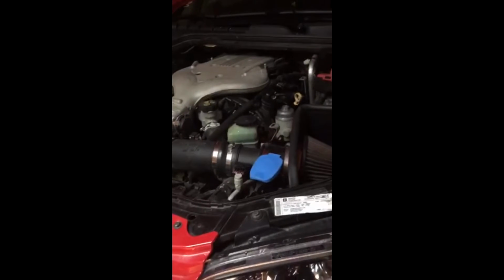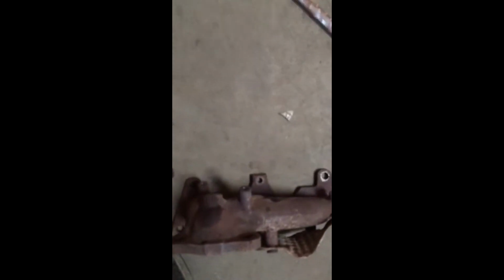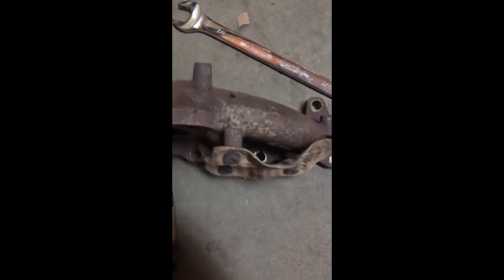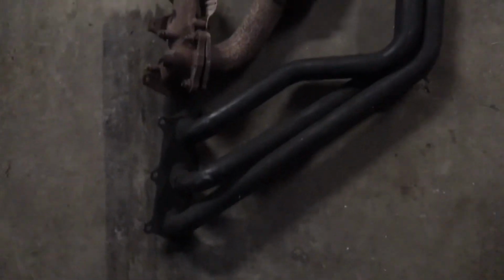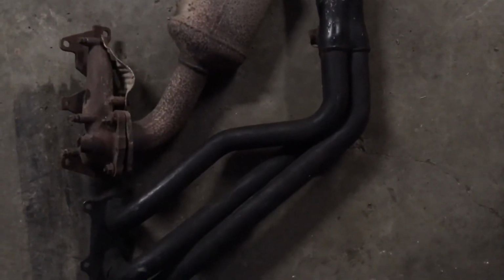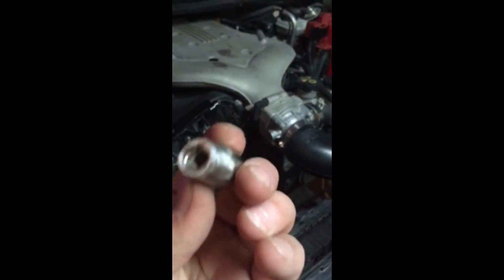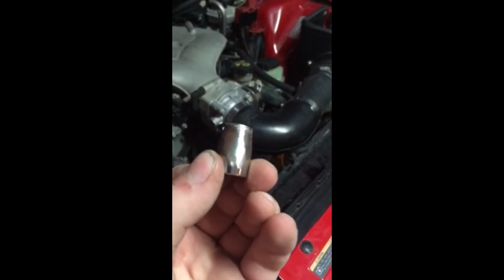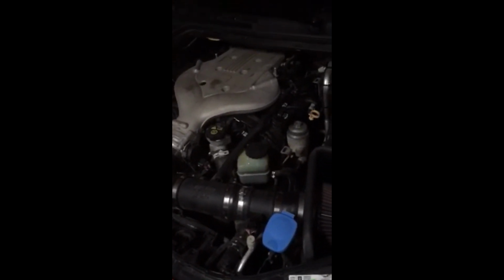2009 Pontic G8 V6 header install